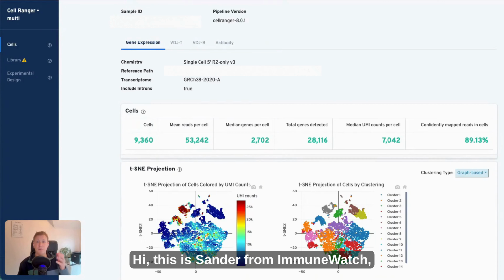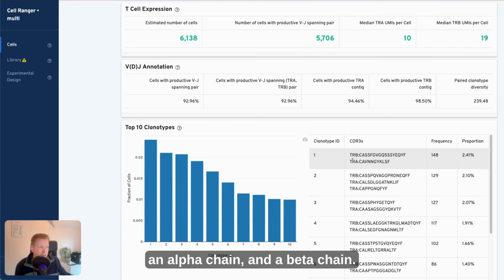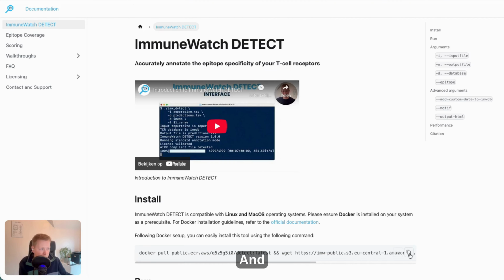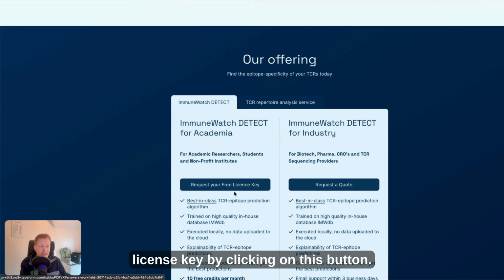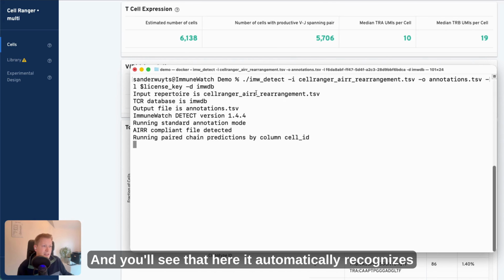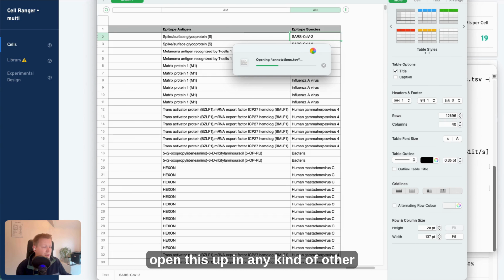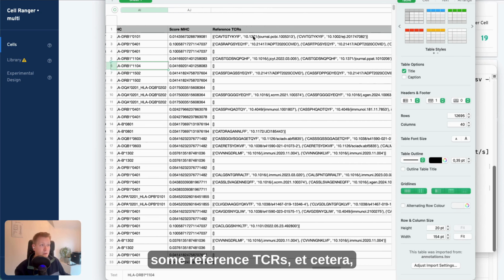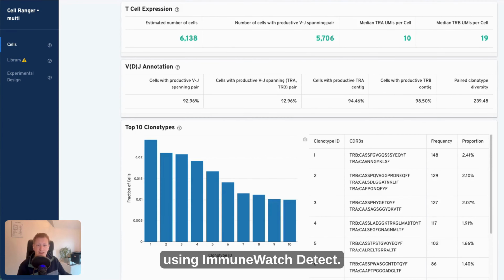How to Annotate T-Cell Receptor (TCR) Specificity from CellRanger Data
Learn how to bridge the gap between 10x Genomics Cell Ranger outputs and functional TCR insights.

In this tutorial, Sander from ImmuneWatch demonstrates how to use ImmuneWatch DETECT to annotate the specificity of T-cell receptors (TCRs) directly from your single-cell sequencing experiments. We walk through the entire workflow — from locating your air_rearrangements.tsv file in the CellRanger VDJ folder to generating a fully annotated list of predicted epitopes, antigens, and MHC molecules.

🕒 Key Chapters:

    0:00 Intro: Moving from Cell Ranger to TCR Specificity

    0:15 Reviewing Cell Ranger Web Summary & VDJ Data

    0:50 Locating the AIRR Rearrangements Output File

    0:15 How to Install ImmuneWatch DETECT via Docker

    0:50 Requesting Your Free License Key

    0:10 Running the Command: Inputting Paired Alpha/Beta Chains

    0:20 Analyzing the Results: Epitope Scores, Antigens, and MHC

    0:45 Sorting Results and Downstream Analysis (Excel, R, Python)

Or book our TCR repertoire analysis service so that experts can analyse the data for you

🔬 Why use ImmuneWatch DETECT?

ImmuneWatch DETECT automatically recognises paired alpha and beta chains linked by Cell ID to provide a single, high-confidence prediction for each TCR. Whether you are researching SARS-CoV-2, influenza, or tumor-specific TCRs, this tool helps you identify what your cells are actually targeting.